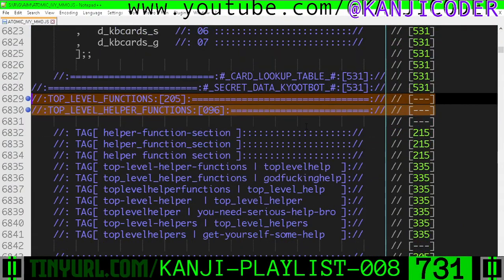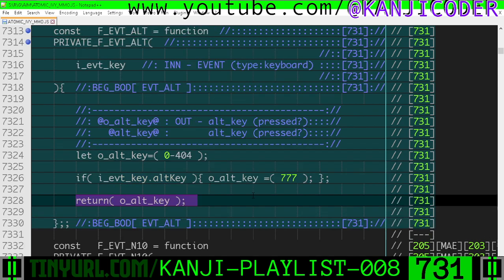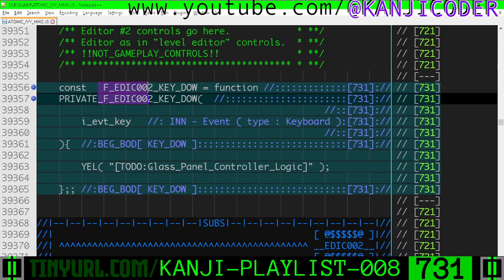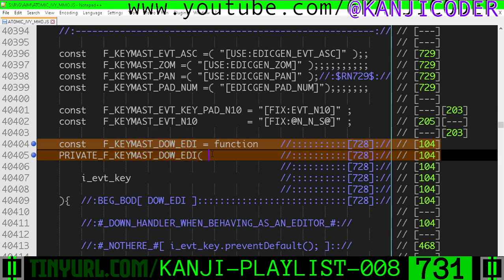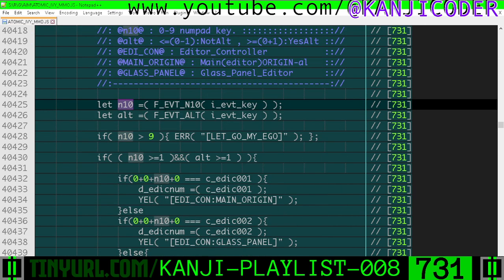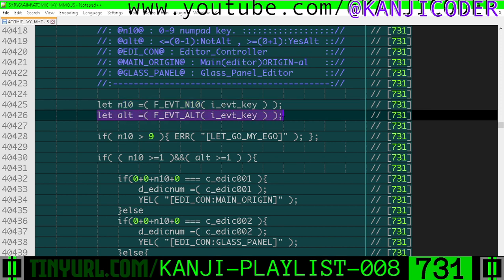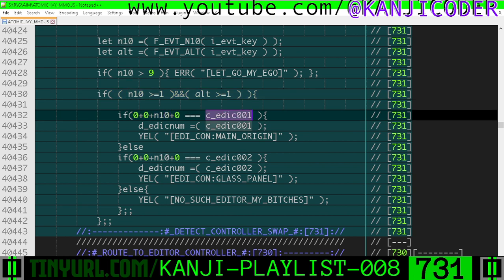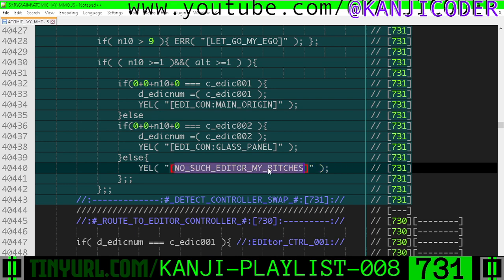731 : KMC_011 : Keyboard Mapping Crisis #11